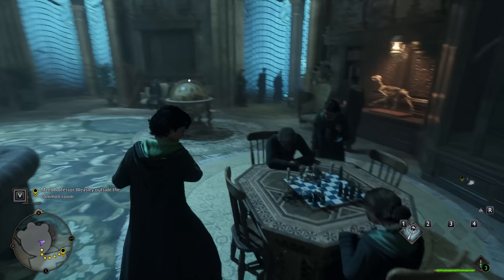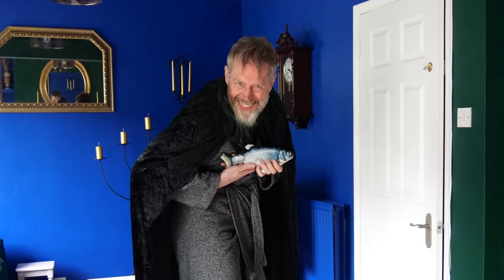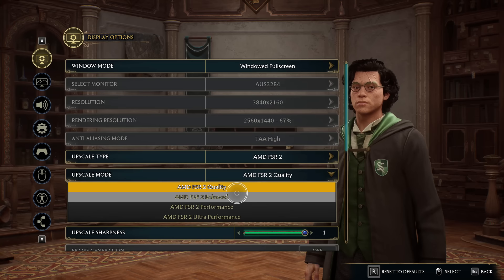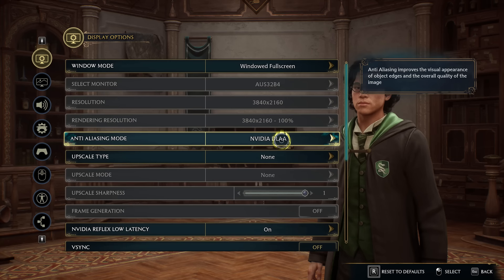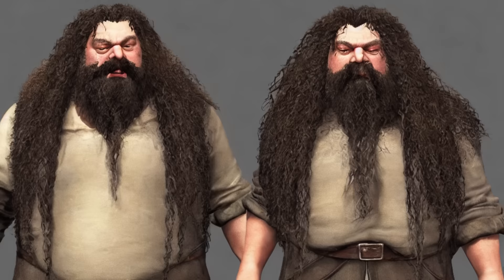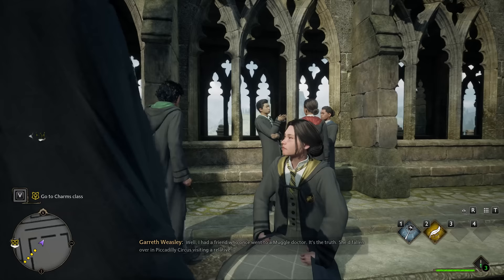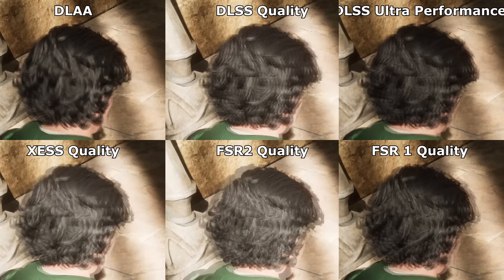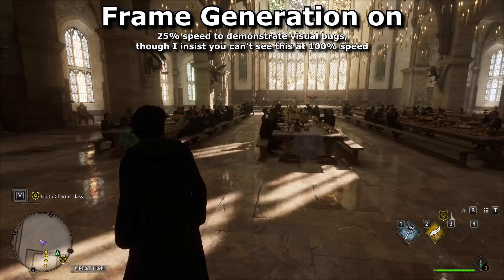Hogwarts Legacy: How to UNLOCK the MAGIC ...of Upscaling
Oh I'll show you where the magic's at

0:00 - The Quick Version
1:29 - The more in-depth version
3:04 - Upscaling for better image quality
3:52 - Which settings are best?
5:27 - Upscaling compared
6:36 - Other upscaling features and quirks